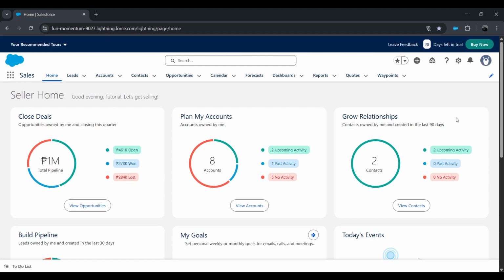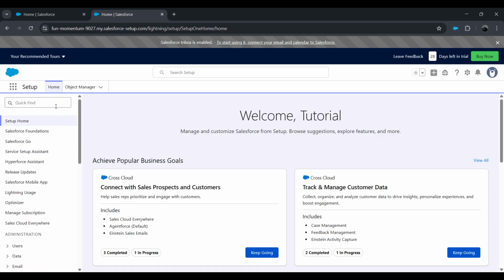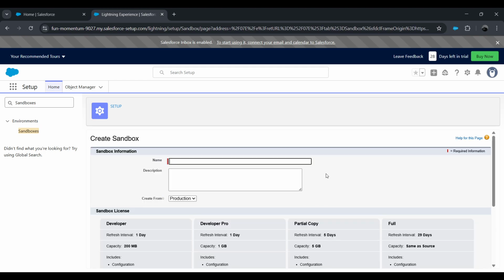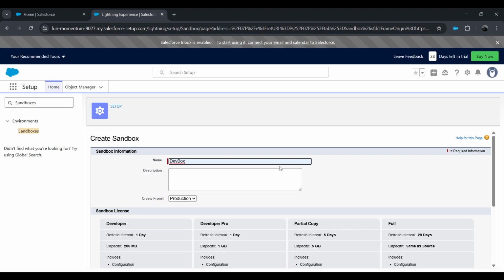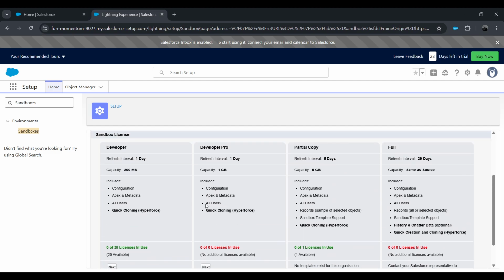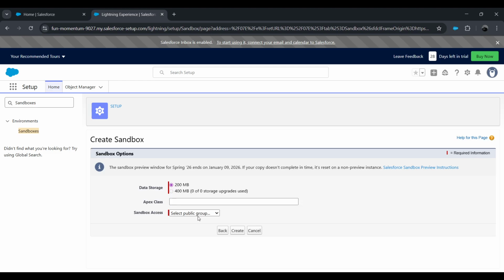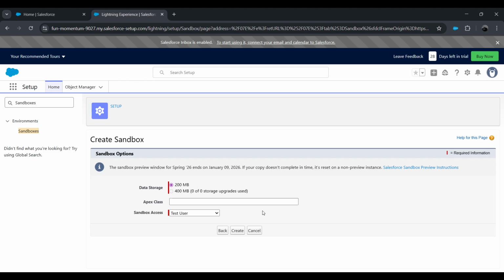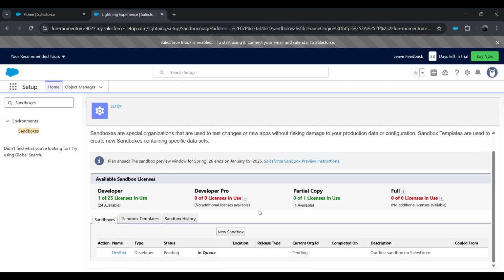How to Create Sandboxes in Salesforce (Tutorial 2026)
Along the way, you'll learn create Salesforce sandbox environment, setup Salesforce sandbox tutorial, how to build a Salesforce sandbox, configure Salesforce sandbox development, launch new Salesforce sandbox instance, steps to create Salesforce sandbox, Salesforce sandbox setup guide, enable Salesforce sandbox for testing, make a new Salesforce sandbox, Salesforce development sandbox creation, add Salesforce sandbox for practice, understand Salesforce sandbox process